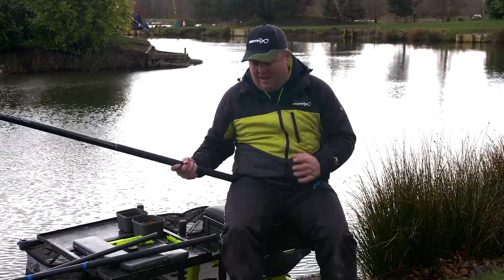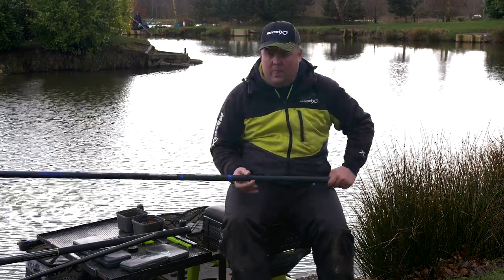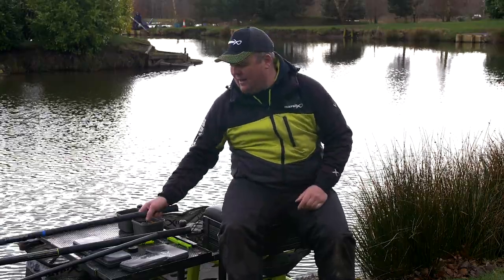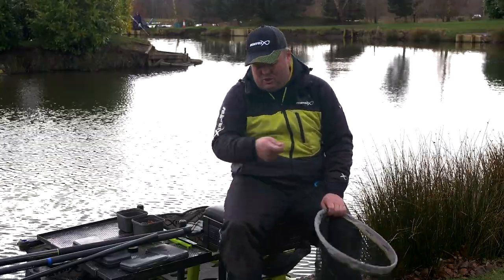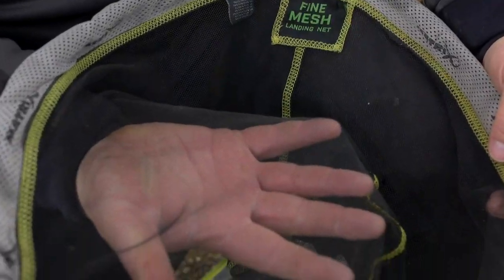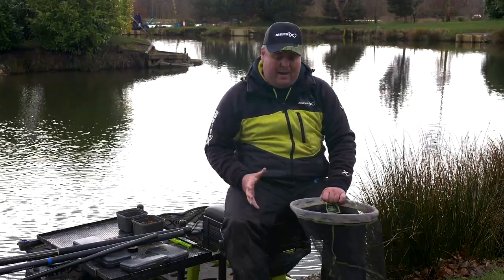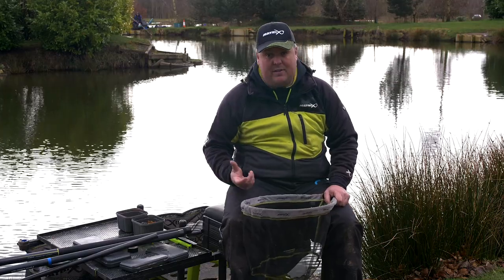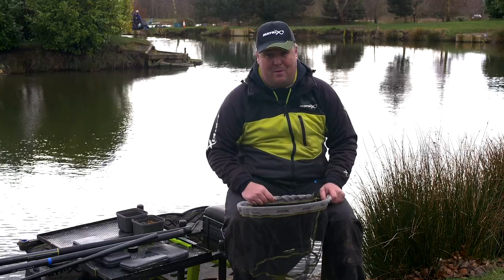Jamie Hughes’ A to Z of Commercial Fishing Tips N - Net Handles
Landing fish efficiently and reducing the number that you lose can be the difference between winning and losing a match. Jamie Hughes passes on some great advice on landing nets and handles that could give you a winning edge